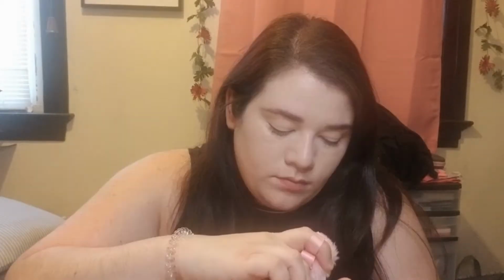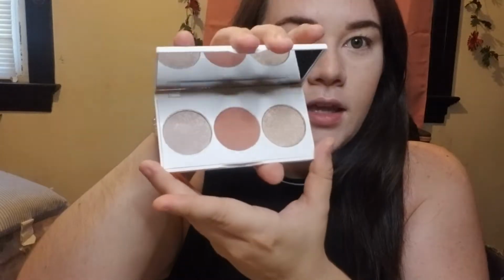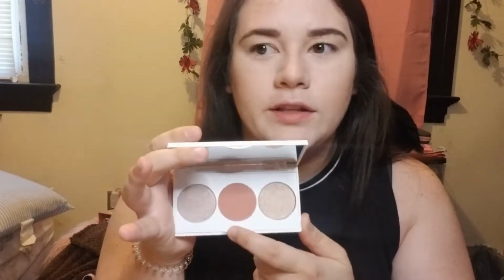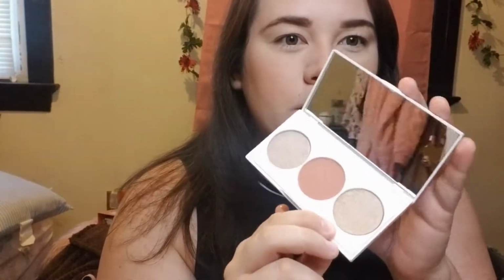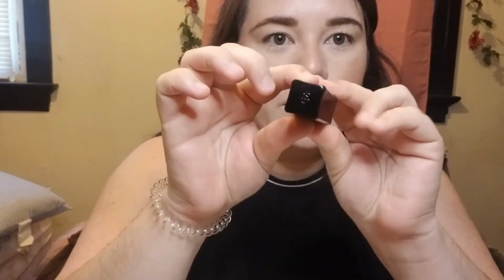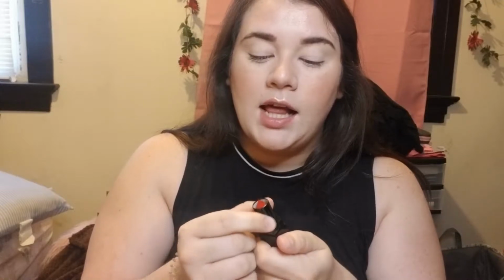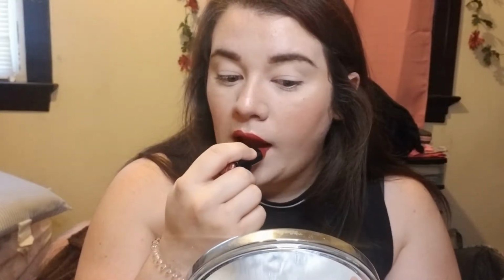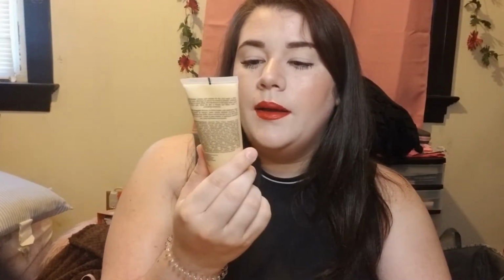September 2019 Ipsy Plus Unboxing. Switching to Ultimate?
This month's Ipsy Plus box included:

Apto Skincare Pomegranate Mask $20
Illamasqua Antimatter Lipstick - Midnight $27
Ofra Cosmetics x Madison Miller Squad Midi Palette $35
Ciate London Extraordinary Translucent Powder $22
GlamGlow TropicalCleanse Daily Exfoliating Cleanser $34